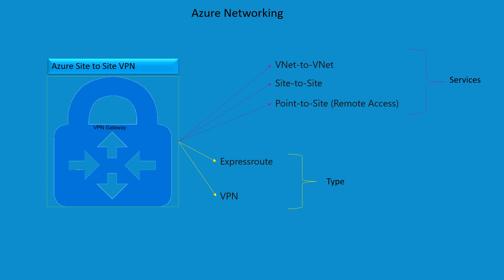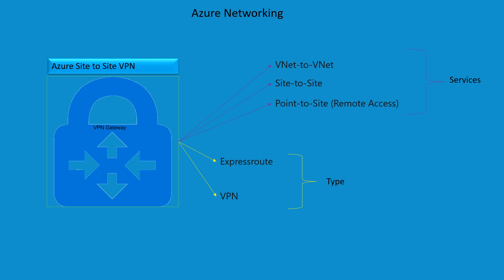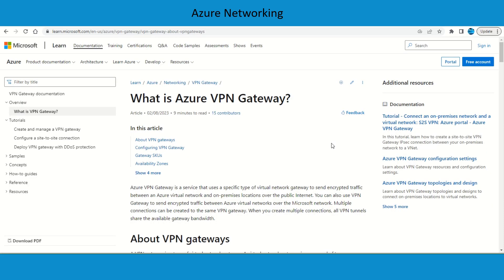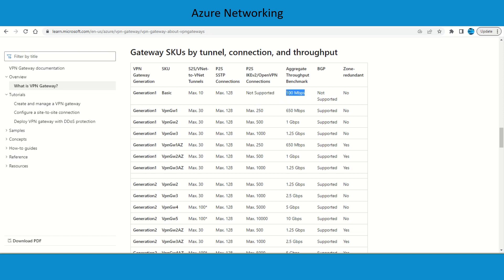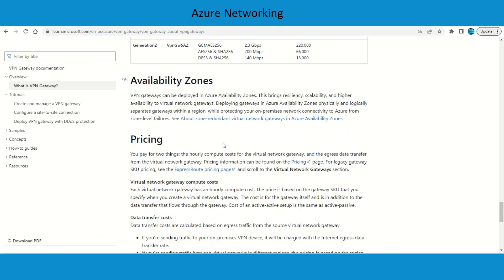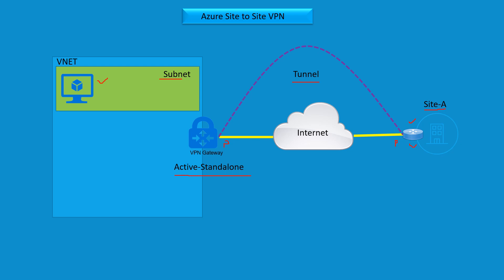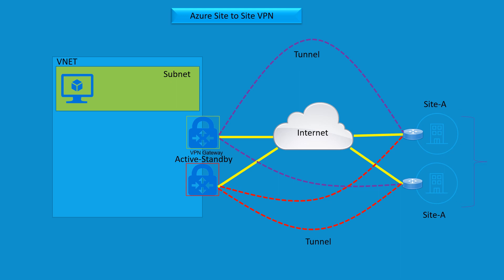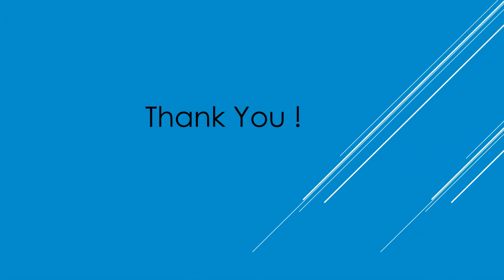AZ-700 | Microsoft I Azure Networking I Site to Site VPN | VPN Gateway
In this video, we'll explore how to set up a Site-to-Site VPN between Azure and an on-premises network using VPN Gateway. If you're looking to extend your on-premises network to Azure securely and reliably, this video is for you!

We'll start by explaining what Site-to-Site VPN is and how it works. We'll then show you how to configure a VPN Gateway in Azure and connect it to your on-premises network.

Next, we'll dive into the benefits of using Site-to-Site VPN to establish the connection. We'll cover the basics of virtual networks, IP addresses, and encryption protocols.

Throughout the video, we'll provide step-by-step demonstrations and practical tips to help you get started with Azure Site-to-Site VPN using VPN Gateway. We'll also share best practices and common troubleshooting scenarios to help you avoid common pitfalls.

Whether you're a network engineer, IT professional, or business owner, this video will help you understand the power of Azure Site-to-Site VPN, how to configure it using VPN Gateway, and how to extend your on-premises network to Azure securely and reliably. So, grab a cup of coffee and join us on this exciting journey into the world of Azure Site-to-Site VPN with VPN Gateway!